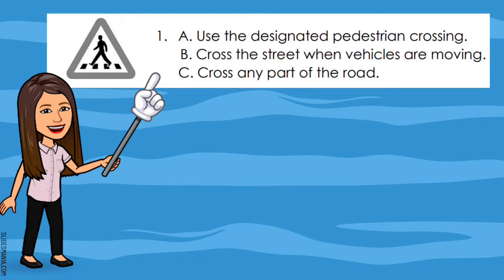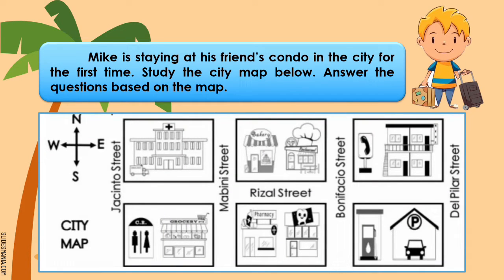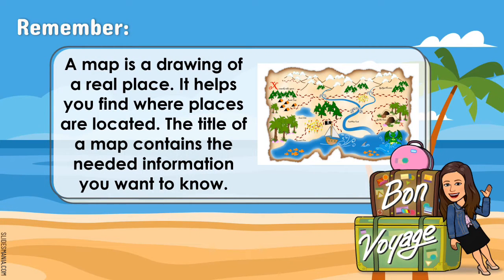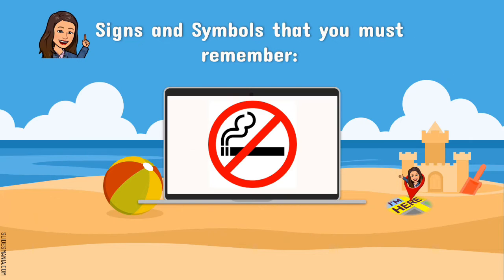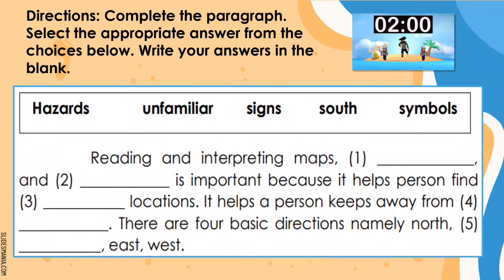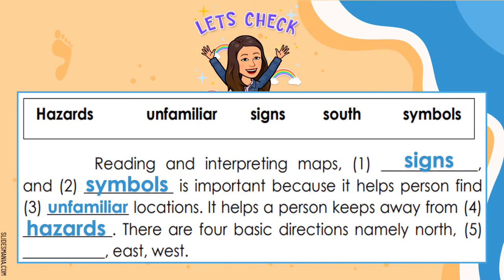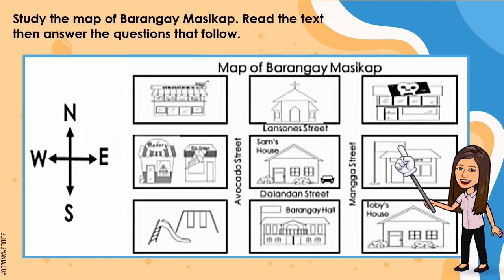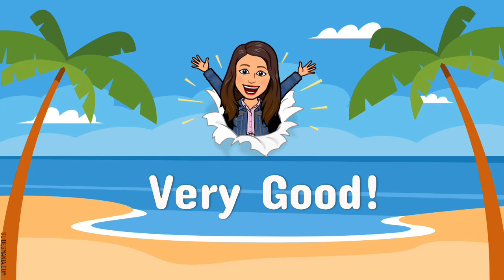ENGLISH 3 | QUARTER 4 | WEEK 3 | INTERPRETING SIMPLE MAPS |MELC-BASED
At the end of the lesson, you are expected to:
- Interpret simple maps of unfamiliar places, signs, and symbols